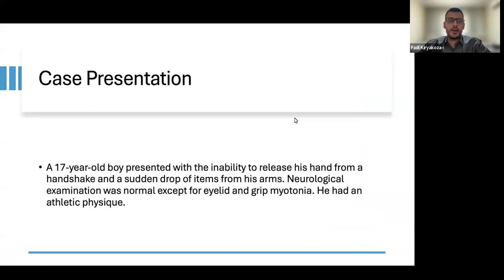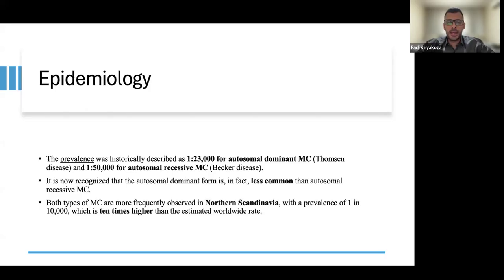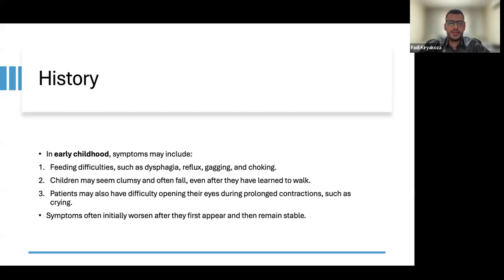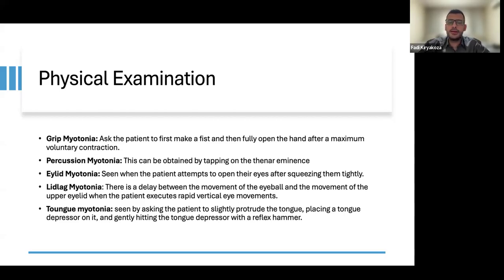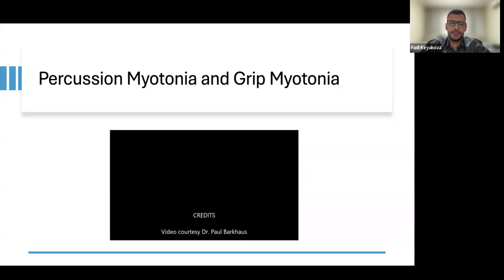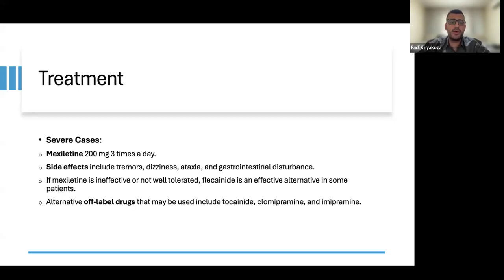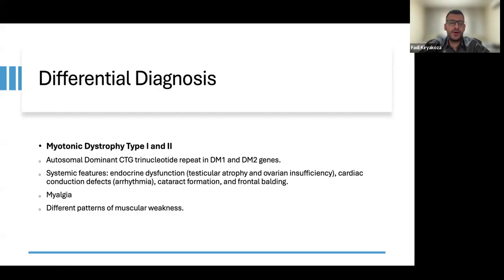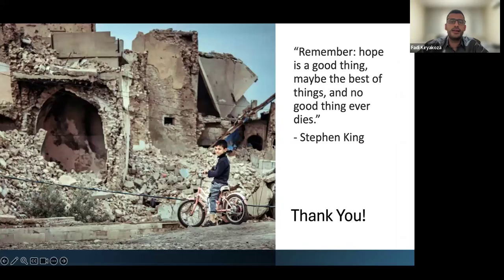Fadi Kiryakoza, MYOTONIA CONGENITA